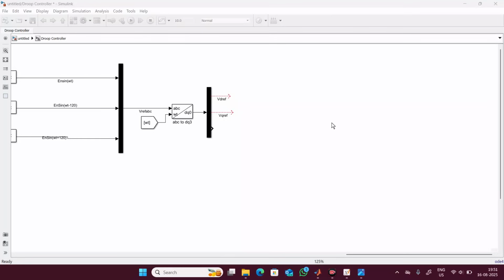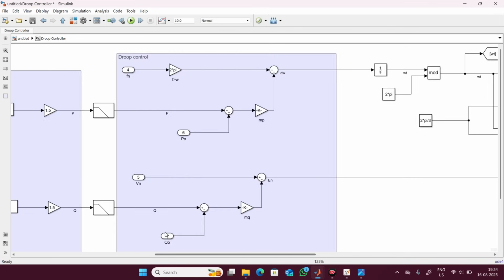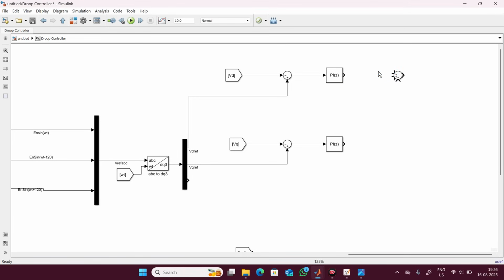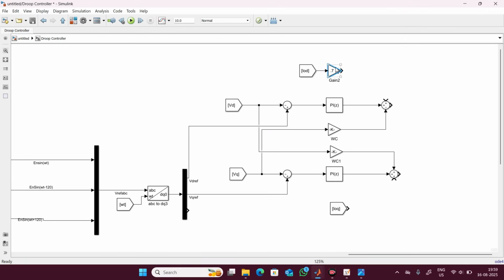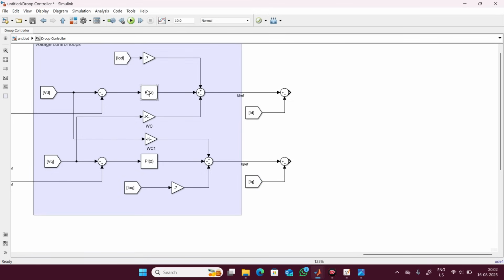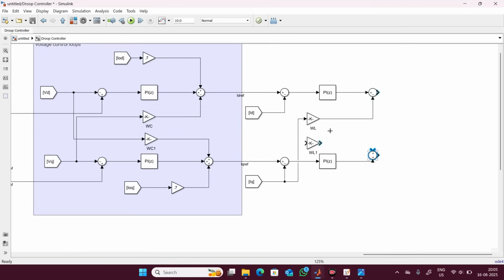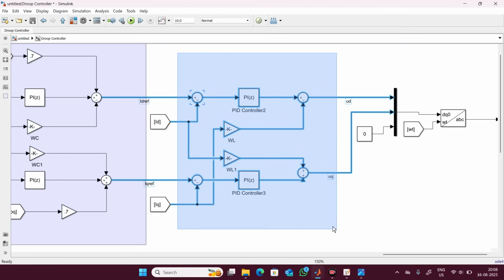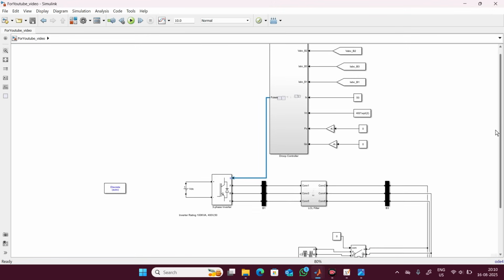Simulation of Droop Control Method | Part-4 | Voltage Control Loops and Current Control Loops | PWM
Droop control is a key strategy in power electronics to automatically regulate frequency and voltage based on load demand. In this video, we simulate droop control in a single inverter supplying two different loads to demonstrate how it maintains stability without external communication.

Key Focus
✅ Single inverter with droop control
✅ Voltage Control Loops and Current Control Loops
✅ PWM

HIL Tutorial